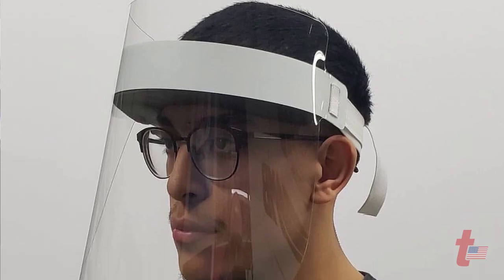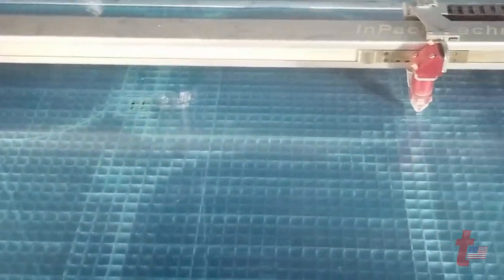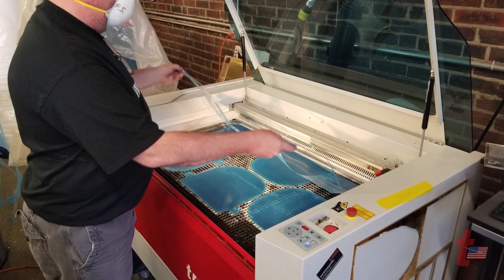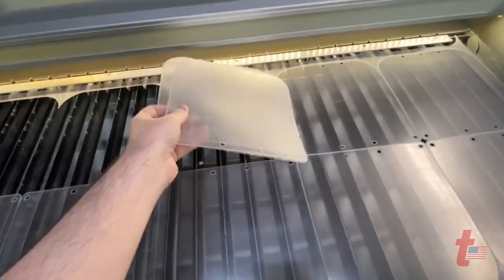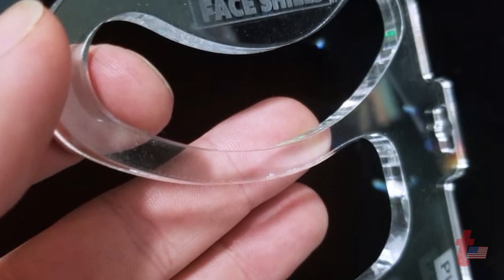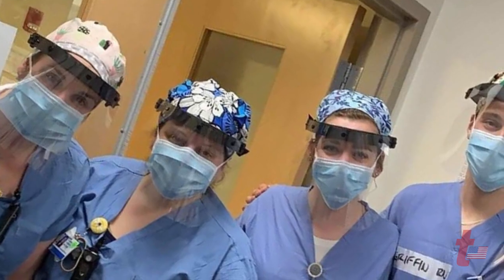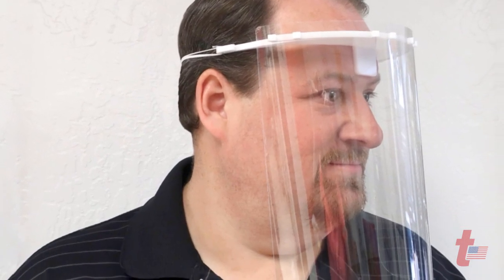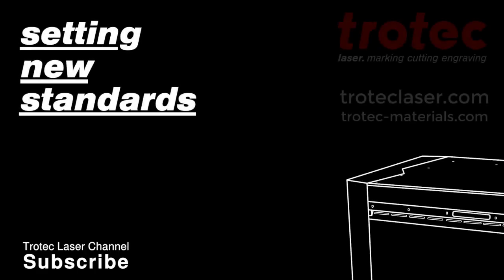Trotec Laser Customers Coming Together to Combat COVID19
The COVID-19 pandemic has provided businesses with several unprecedented challenges and a great deal of uncertainty, but we have also noticed one positive thing happening within our laser user community. Many of our customers are stepping up to help support their communities by using their Trotec lasers to produce high-demand PPE items desperately needed to protect medical workers, and by designing innovative new products to support the fight against COVID-19. See how they are getting involved. Find tutorials and design files for high-demand items on our

To learn more about these businesses, visit their websites.

Be the first to get updates!